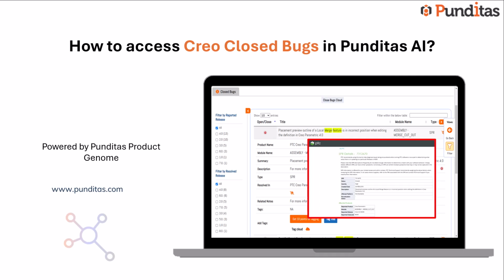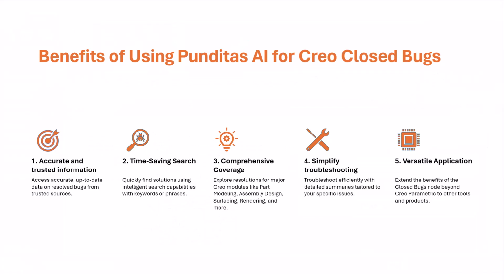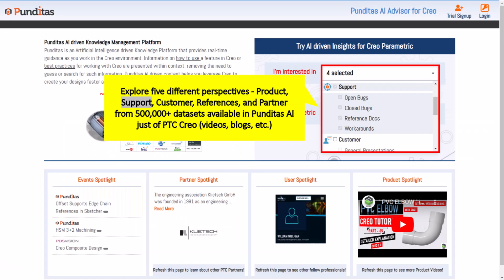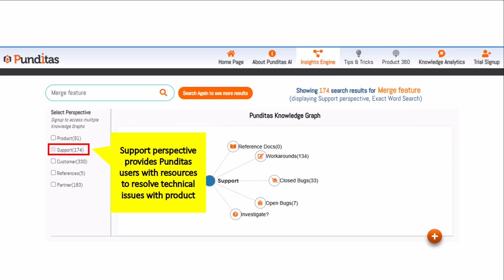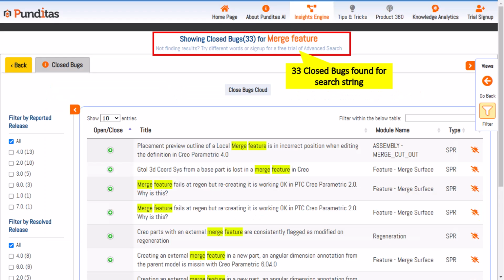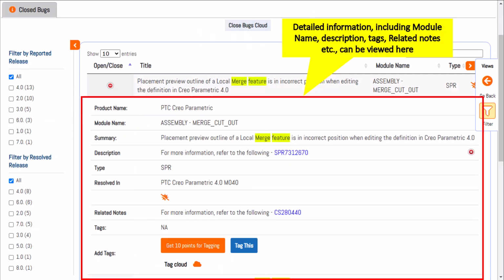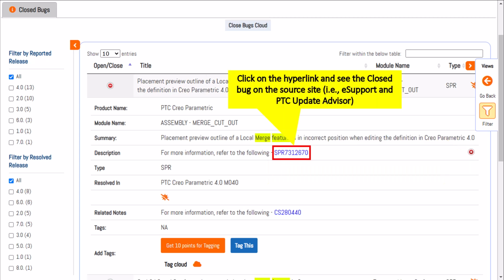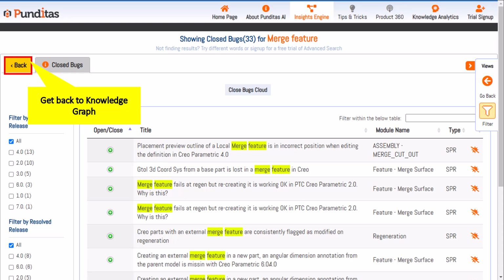How to access Creo closed bugs in Punditas AI?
Tired of wasting time searching for resolved issues in Creo? Punditas AI makes it easy! This video explores how the Closed Bugs Node delivers precise, up-to-date information on resolved bugs across all Creo modules, from Part Modeling to Manufacturing.

With a powerful search engine and comprehensive data, Punditas AI ensures you stay informed and productive. Forget the hassle of digging through endless resources—let Punditas AI do the heavy lifting for you!

Discover the smarter way to streamline your workflow and enhance efficiency. Dive in to see how it works!